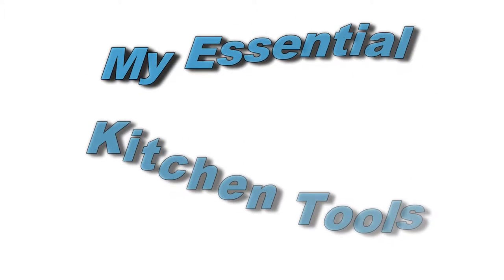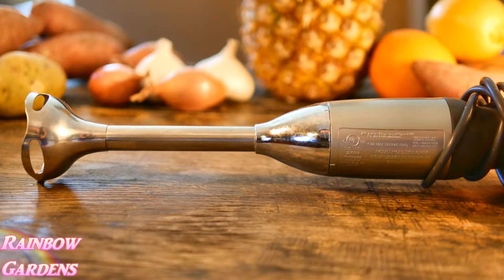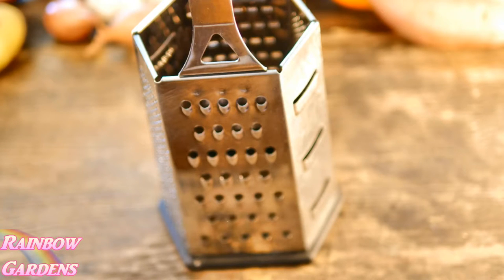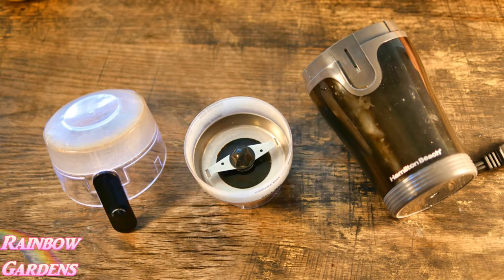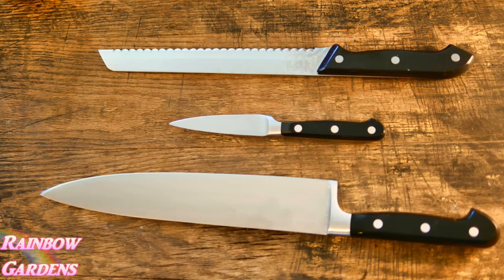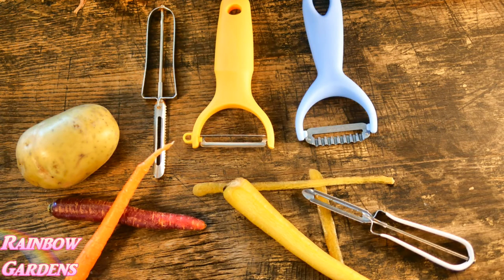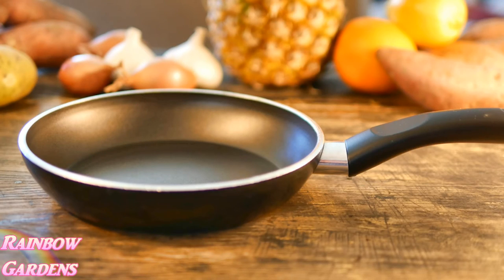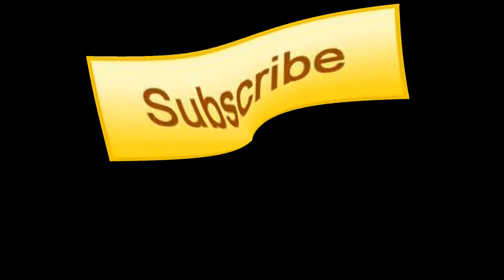My Everyday Kitchen Essentials- Some from Dollar Tree too! (Viewer Request)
By viewer request, here are some of my favorite everyday tools for different tasks in the kitchen for whisking, mixing, cutting, peeling, and more.  I hope this will give you some ideas for your own kitchen. About 80% of the items are below $10.00 and are easy to find at Walmart, Dollar Tree, and Amazon.

Here are just a few I found online:
Knife Sharpener

Shrimp Deveiner

I could not find the exact storage containers at BBY, but mine is 6.8L and this one is 7L (but looks like it may not be as tall, and is longer):

Flour strainer